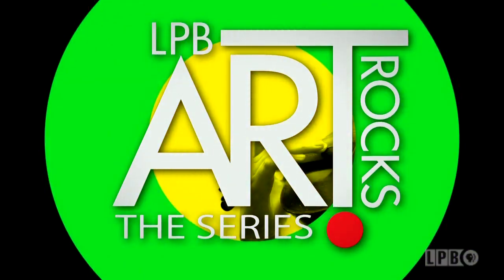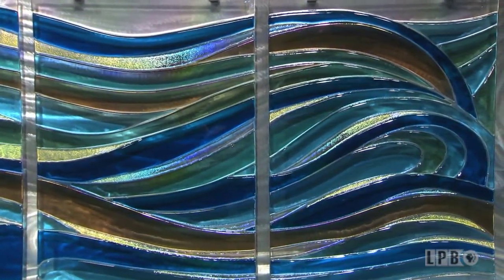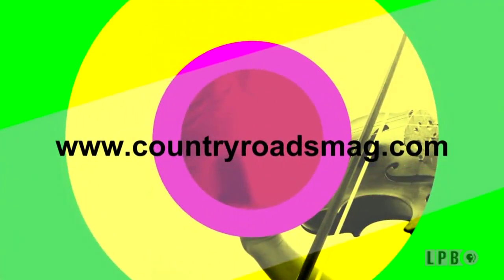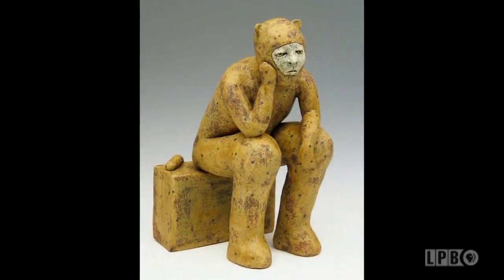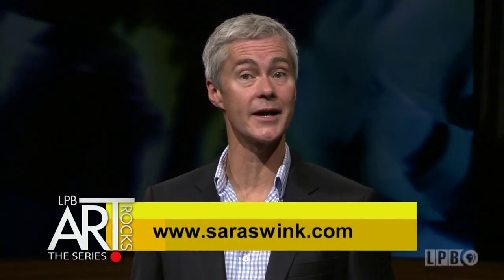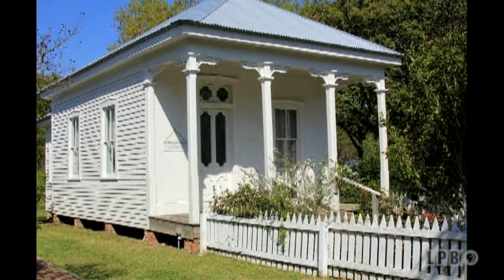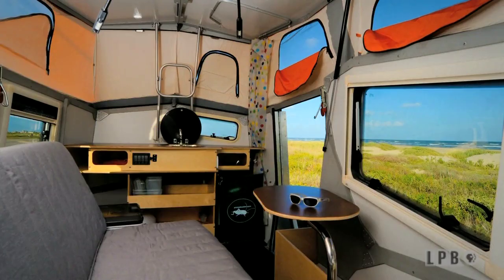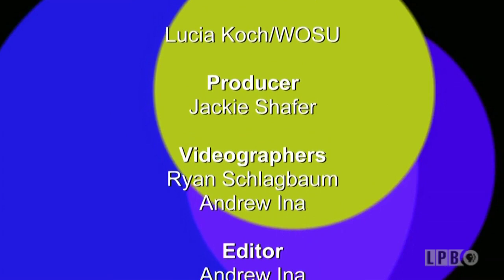Frank Thompson, Lucia Koch, Sara Swink, Garrett Finney | Episode 108 | Art Rocks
Frank Thompson is a multi-talented Louisiana craftsman who concentrates today on modern, fused glass and metal artwork; in Ohio, an installation artist enhances a building with mirrors to create an exciting workspace; ceramic artist, Sara Swink, uses her inner child and psyche to create compelling characters in clay; and Garrett Finney, an architect who designed living quarters on NASA space craft turns his knowledge into something greater.